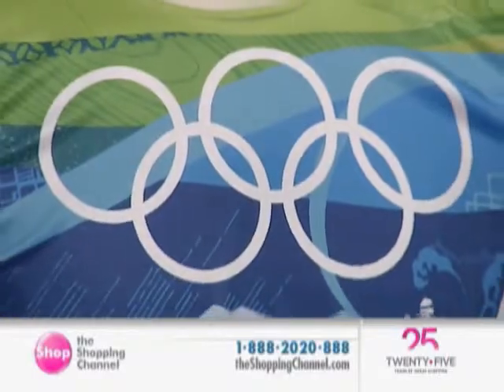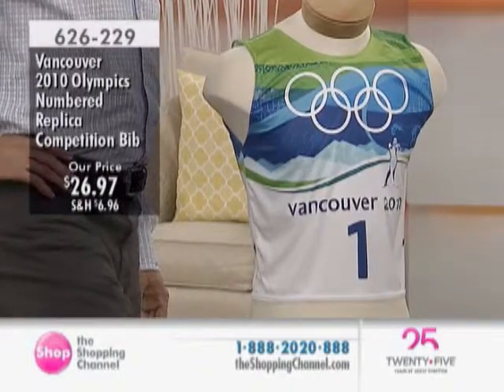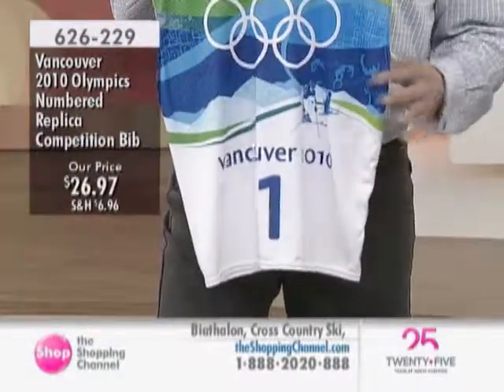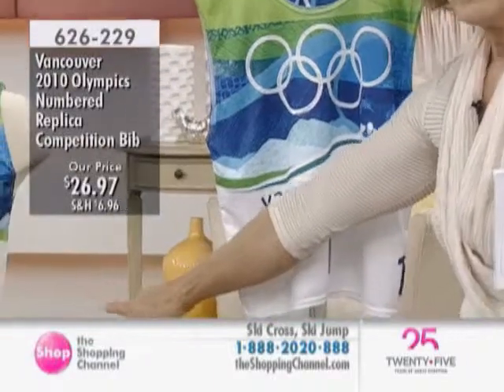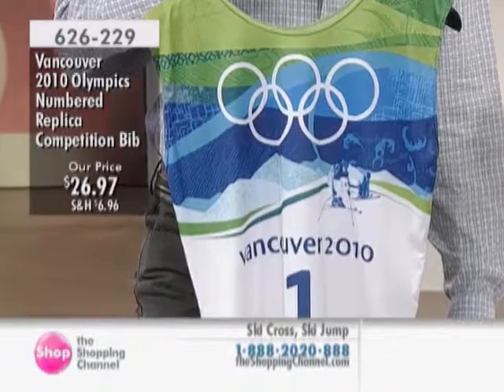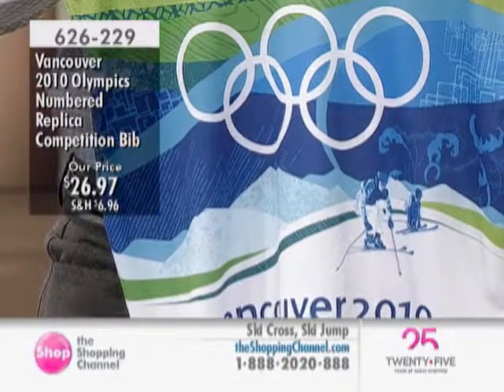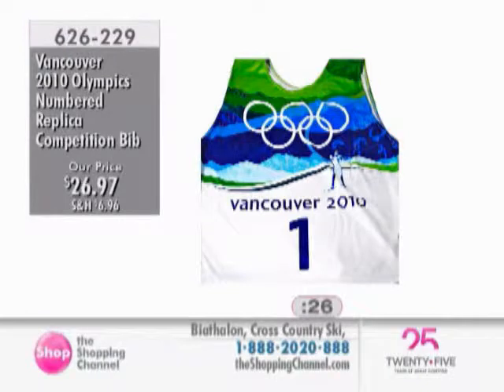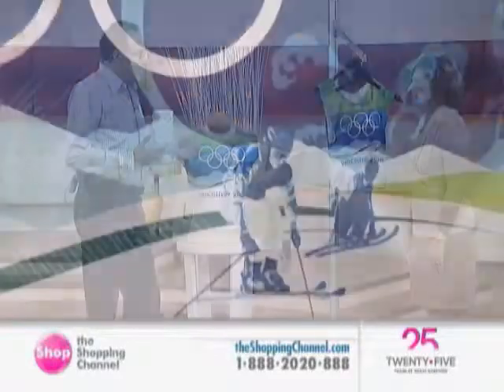Vancouver 2010 Replica Competition Numbered Bib at The Shopping Channel 626229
One of the most cherished souvenirs any athlete can keep is their uniform and their bib. It is what defines them and differentiates them from their competition. Perhaps no other item symbolizes and embodies the spirit of the athlete quite like the bib worn during competition. From the first moments in the start gate to the race for the finish line, the bib represents a lifetime of commitment, passion and achievement. Whether basking in the glory of gold or absorbing the tears of defeat, this replica bib will provide a captivating memory of the Vancouver 2010 Olympic Winter Games. You can now own one of Canada's greatest souvenirs and pieces of Olympic Memorabilia. This Vancouver 2010 Replica Competition Bib is Official Vancouver 2010 licensed merchandise. There are 13 unique bibs in total, each displaying the vibrant and beautiful colous of the Games.

Includes:
• Vancouver 2010 Replica Competition Bib